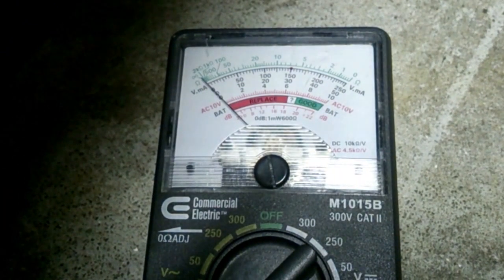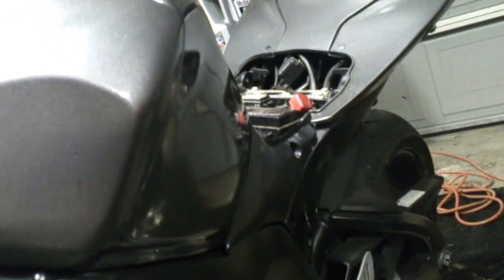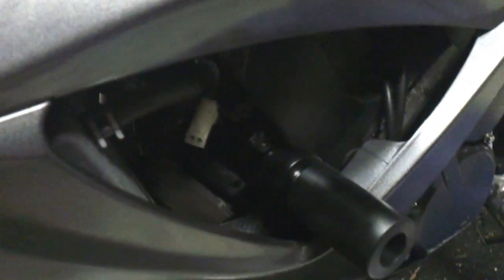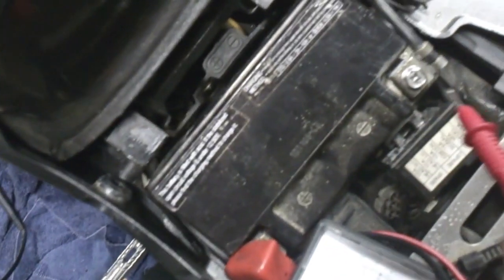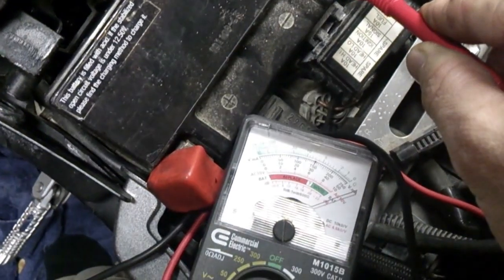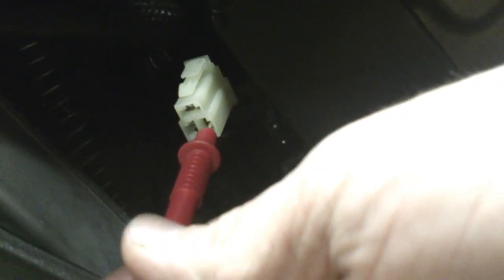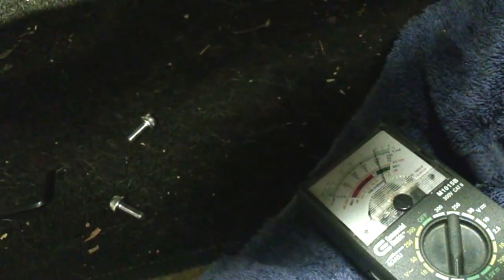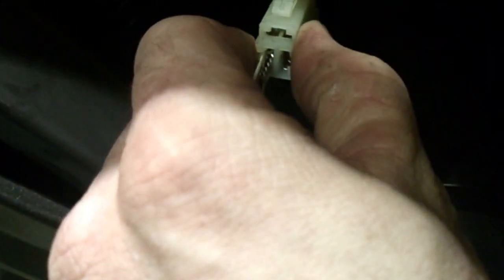Brand new stator not charging. ohm readings ground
If I connect any 2 of the 3 leads together on the stator plug they all read full ground. And they all ready full ground to a known ground. What is wrong? Did I hook something up wrong w the new stator.

pulled the cover back off and checked everything inside. 2 of the 3 bolts holding the stator down were 1/8 turn loose, put it all back together and re tested and it all seemed to work fine. (maybe there really is just that much tollerance in there that the 2 bolts being lose caused the stator to come in contact with the flywheel?...) also the oil was just slightly overfull but im pretty sure oil is a poor conductor. havent ridden the bike yet so im not sure if the charging system works yet or not. i will let you all know and i will keep the video posted.